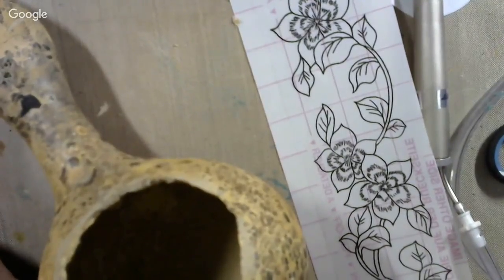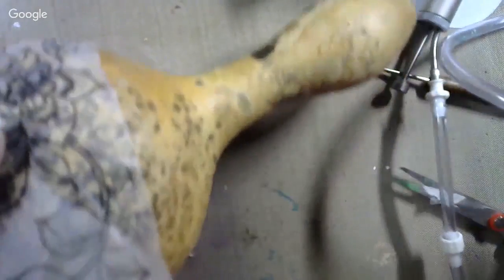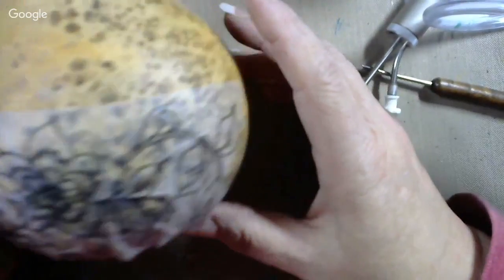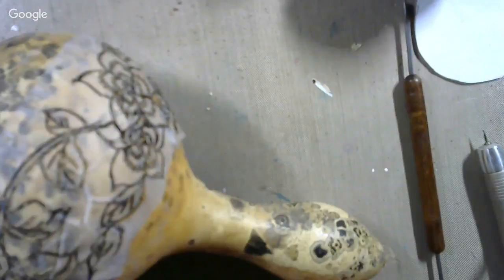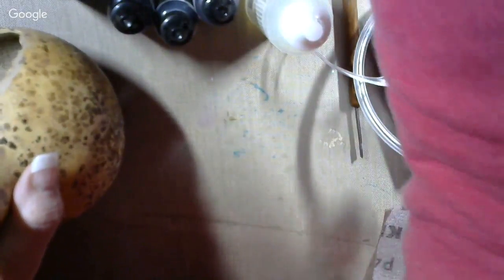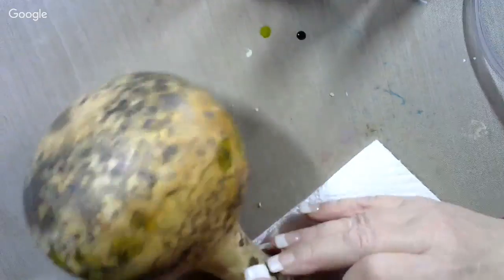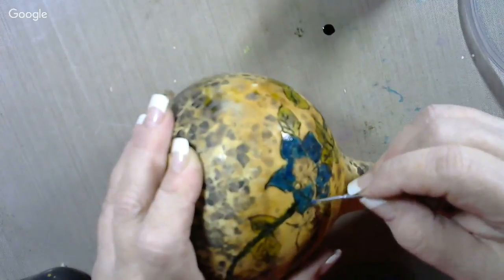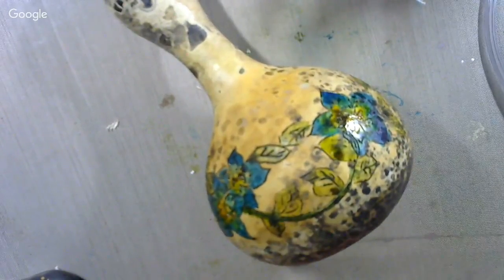Engraving and Painting a Gourd